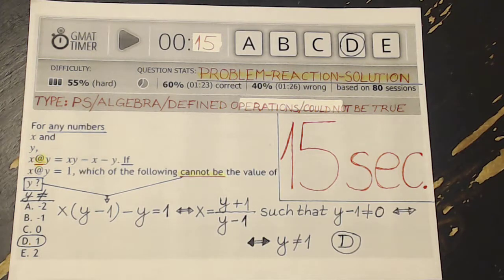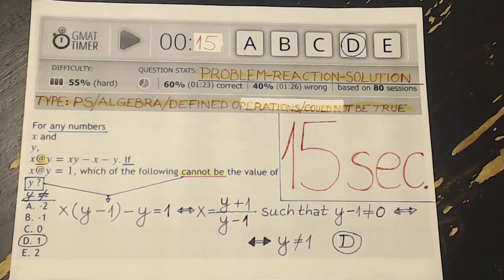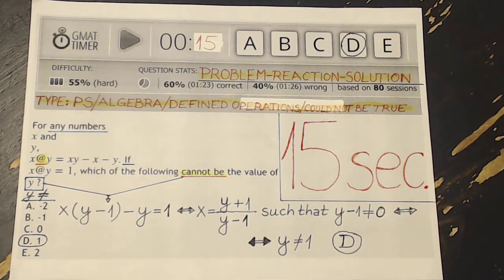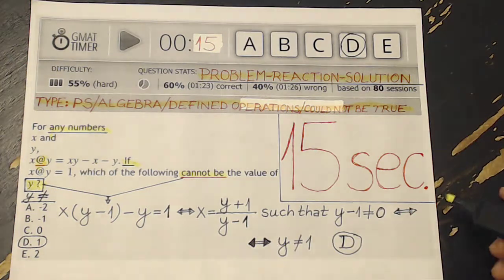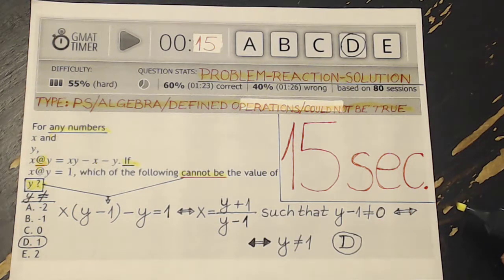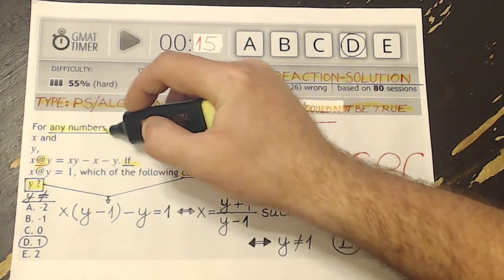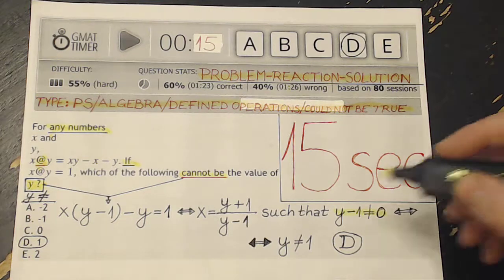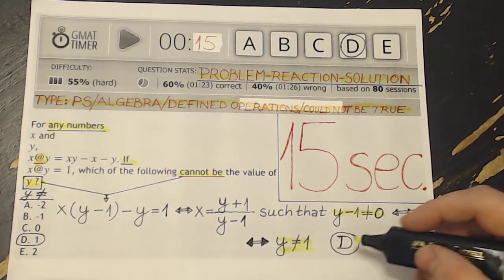GMAT Question of the Day 2018 April 2 Problem Solving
GMAT Ice Bucket Time Management Challenge for the 2nd of April, 2018! My Solution Time Was 15 Seconds. What Is Yours? Click on the Arrow to Find Out!

Tutoring on Skype: tanorama